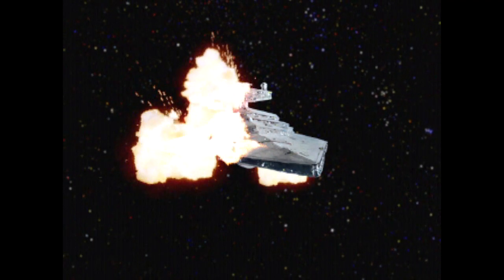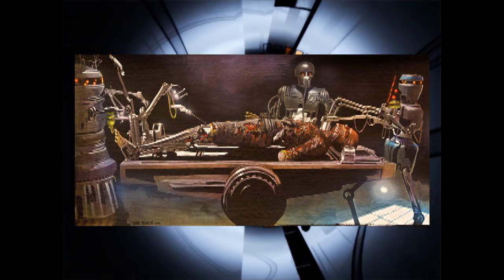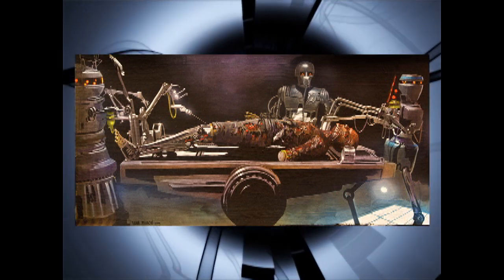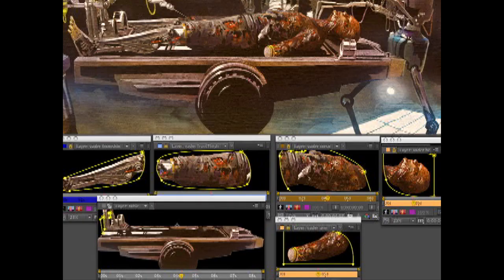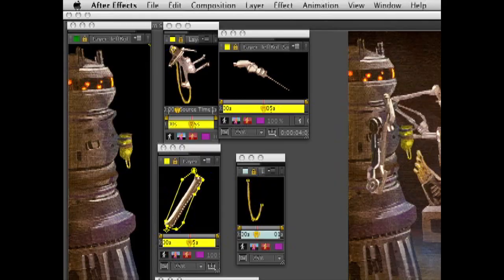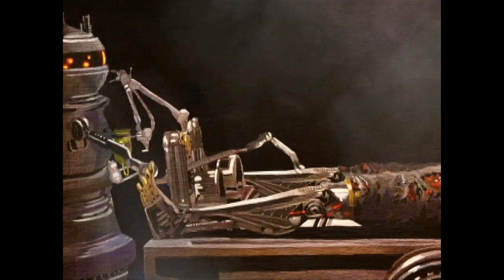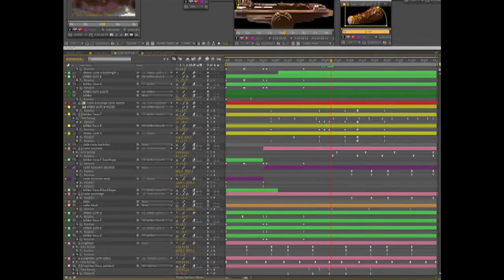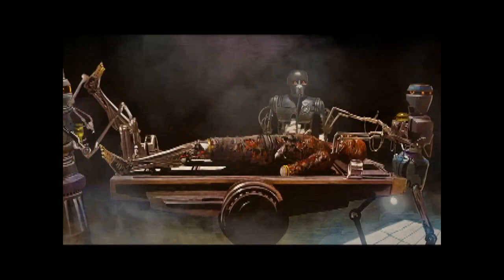How to Draw STAR WARS: Animatics!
In 2002, Star Wars Artist Matt Busch teamed up with Motion Designer Shawn Sheehan to produce an animatic pitch for Lucasfilm in hopes of creating an animated film: STAR WARS: The Sith Resurrection- a combination of fully hand-painted illustration with digital animation techniques. Here's a look at how it was produced, and how you can create your own animatics!